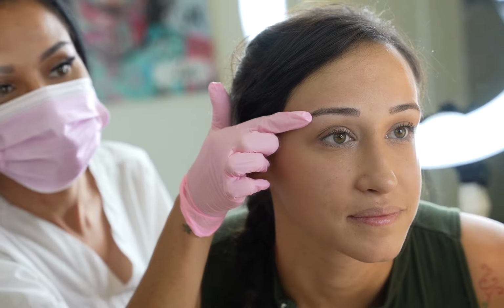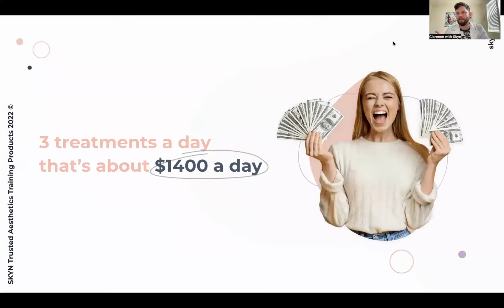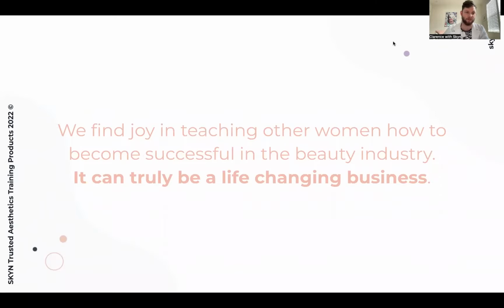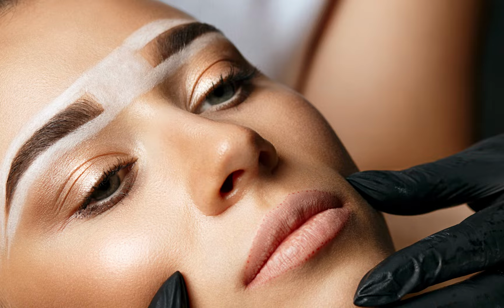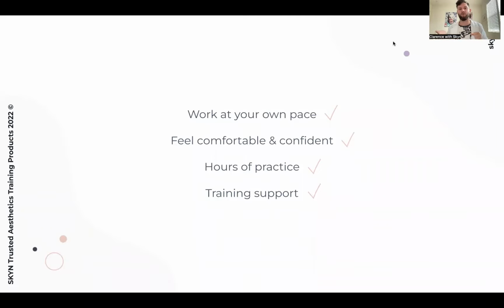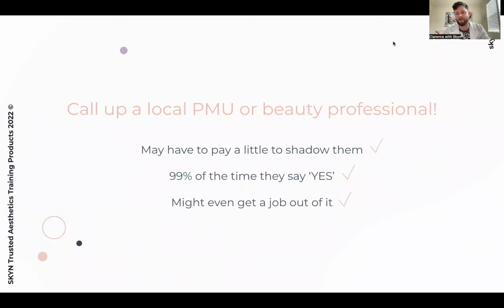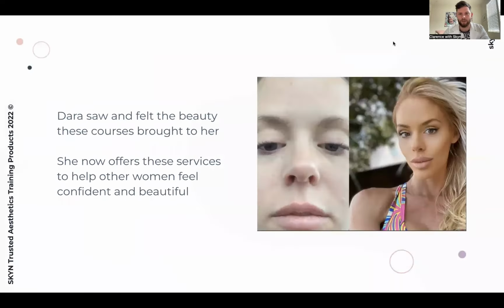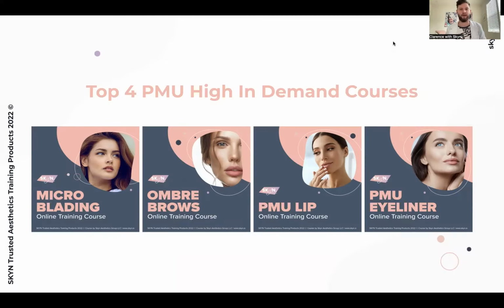Can You Learn Permanent Makeup Online?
Esthetics e-learning courses are relatively new, however esthetics, cosmetology and permanent makeup training professionals globally love them. Our online beauty classes and esthetic training can be taken from the comfort of your own home at your own pace.

Typically Esthetic permanent makeup training is crammed into a 2 day course where you leave feeling overwhelmed.

Our hands on esthetic beauty classes give you the time you need to study the information and deeply familiarize yourself with the esthetic or permanent makeup equipment before ever touching a live client. This leaves you confident, certified and ready to be a money making beauty boss!